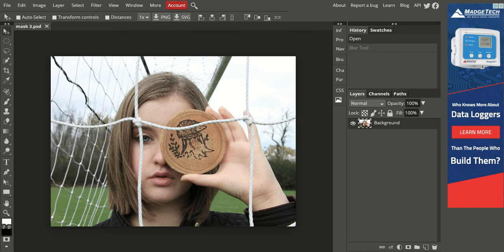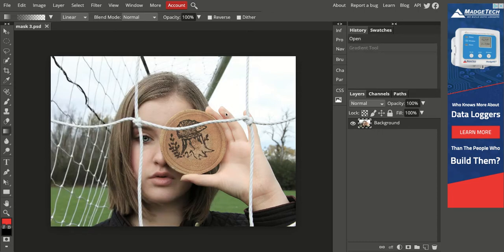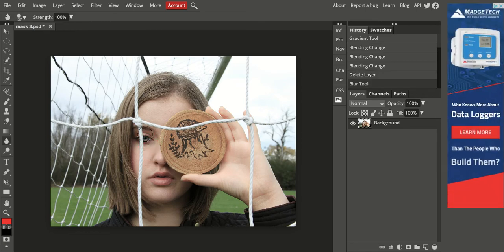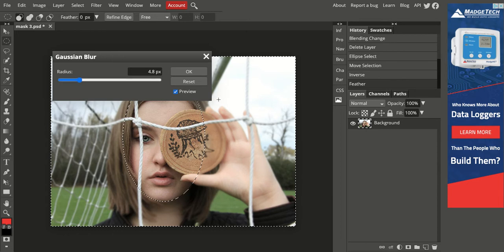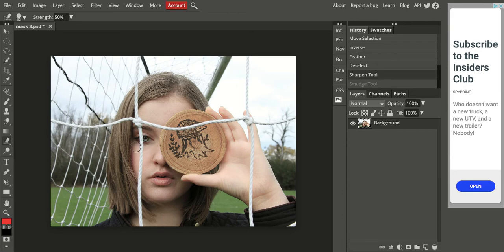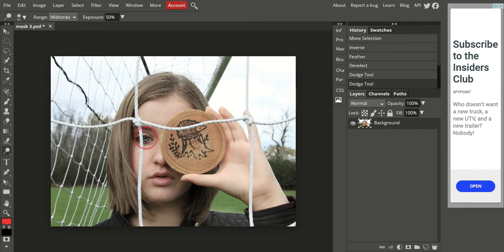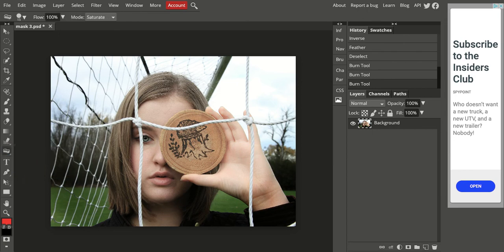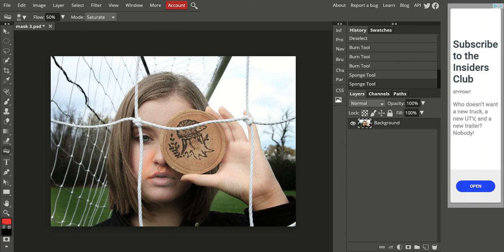Photopea - Burn, Dodge, Blur Tools & More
In this video I highlight some important tools like the Burn, Dodge, Sponge, Gradient, Blur, and Sharpen Tools.